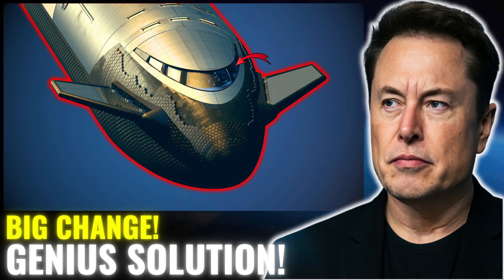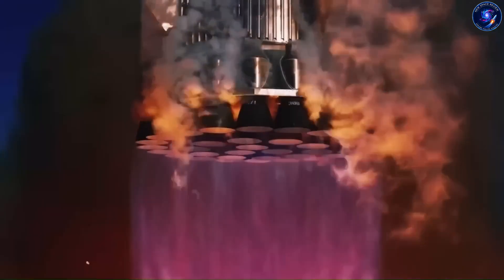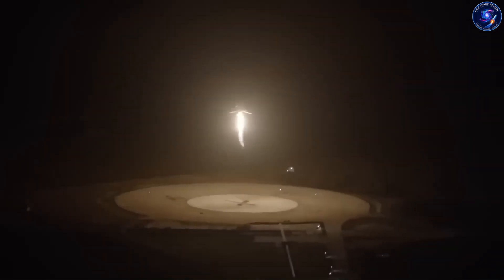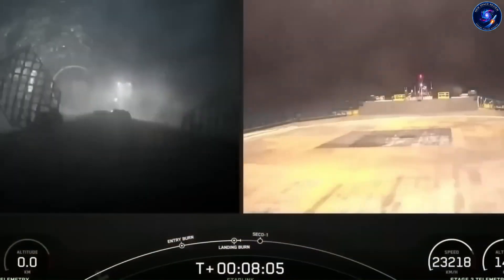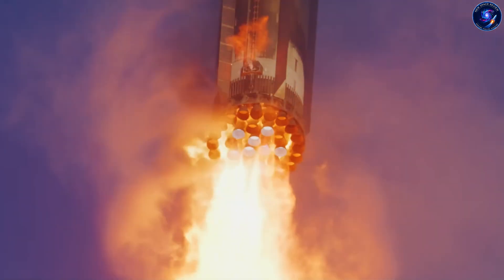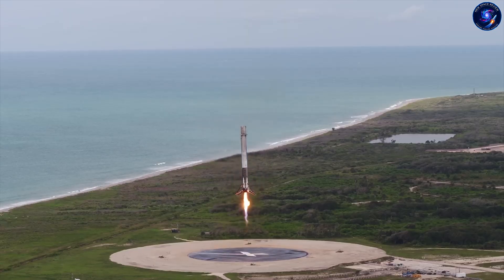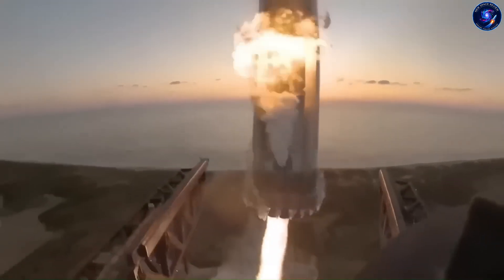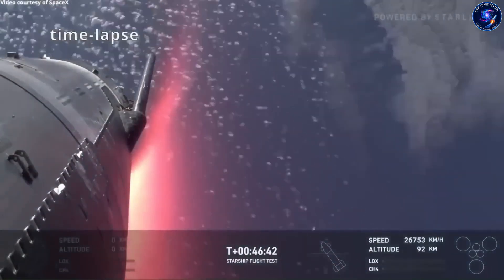Why Is SpaceX Landing Starship on Drone Ships Better Than Ocean Splashdown?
SpaceX Starship drone ship landing proves splashdowns are over—and full reuse is next
⏳ Timeline:
00:00 – SpaceX Starship Landing Shock
03:45 – SpaceX Starship Landing Uncertainty
05:40 – SpaceX Starship Landing Leg Problem
07:55 – SpaceX Starship Landing Is Inevitable
09:41 – SpaceX Starship Reuse Final Step
🔔 You may be interested in: